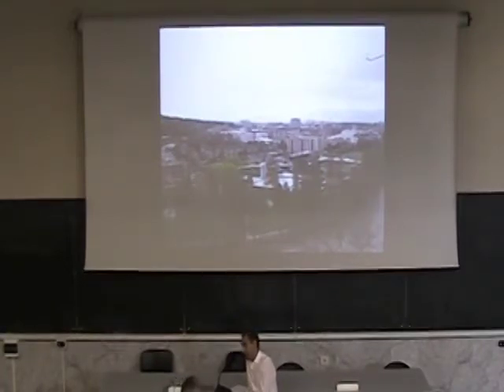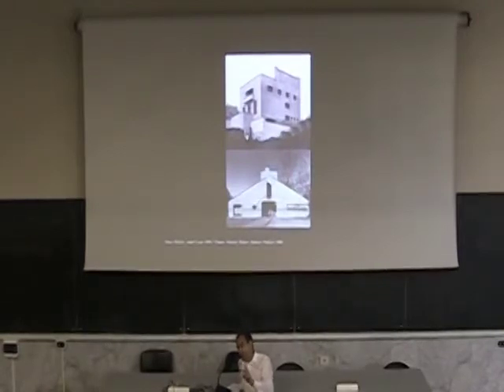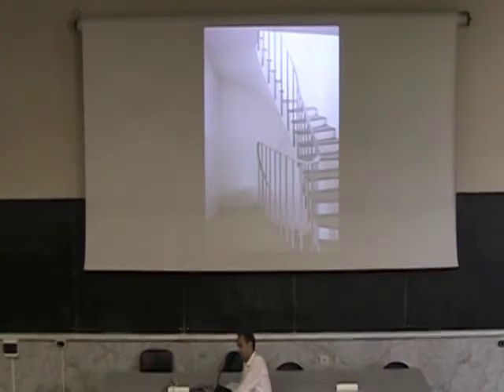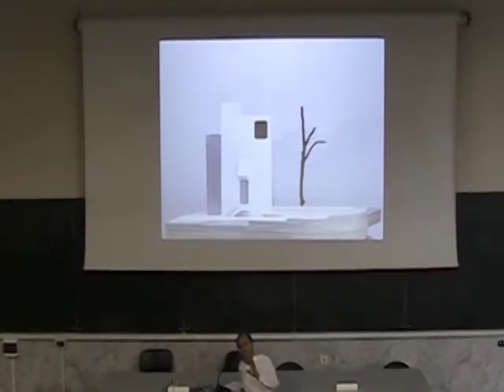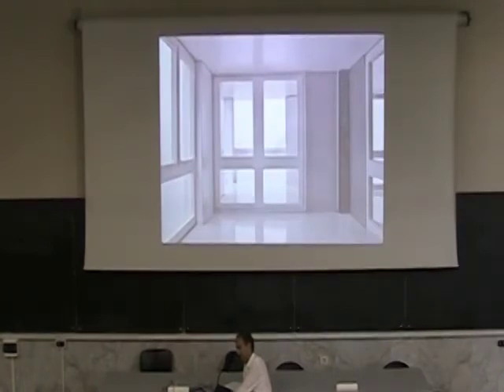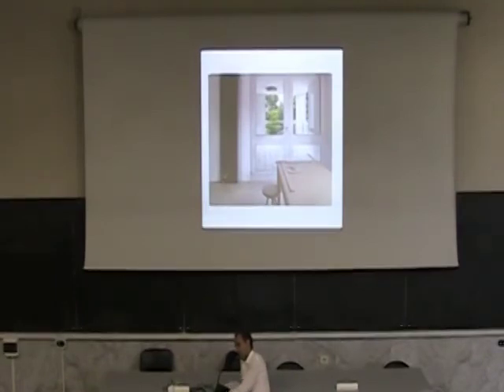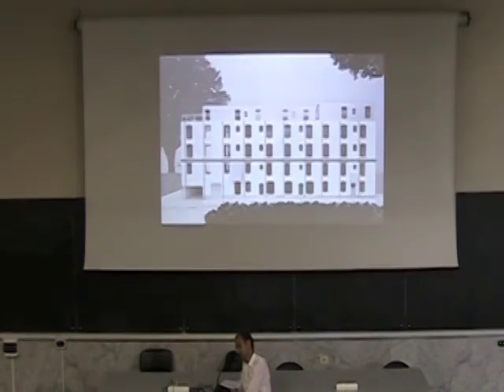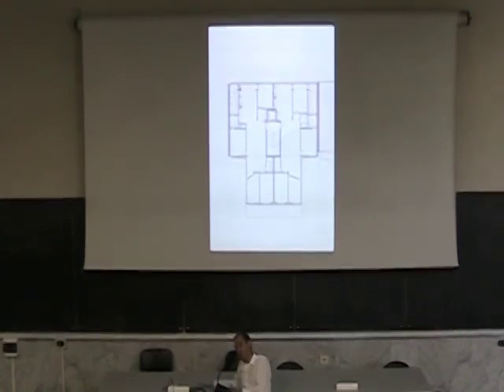Thomas Padmanabhan Lecture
24/07/2014  Thomas Padmanabhan lecture during the "2 Genoa Summer School"